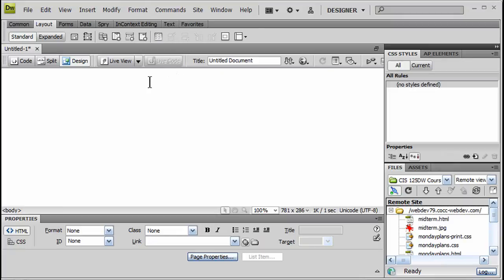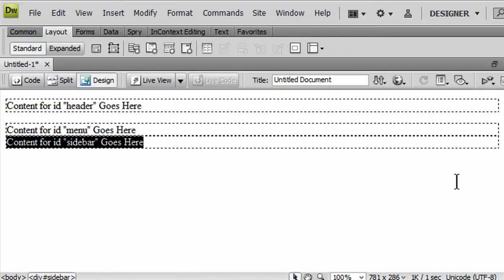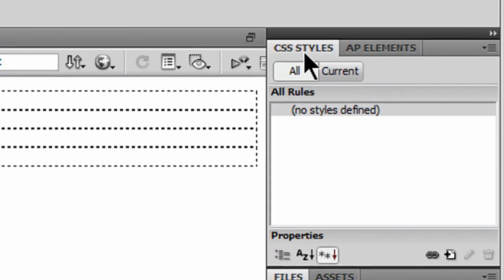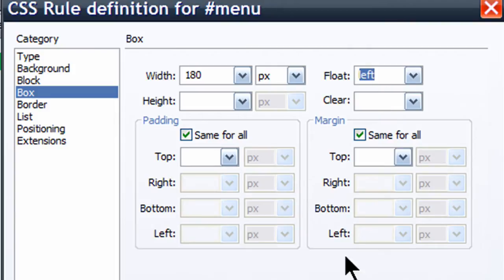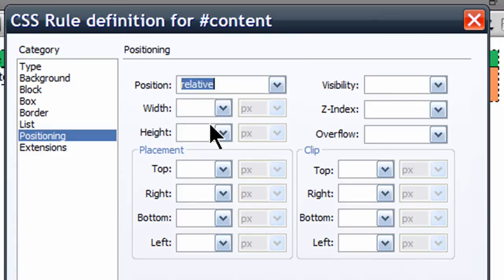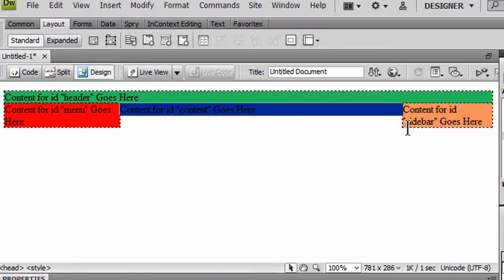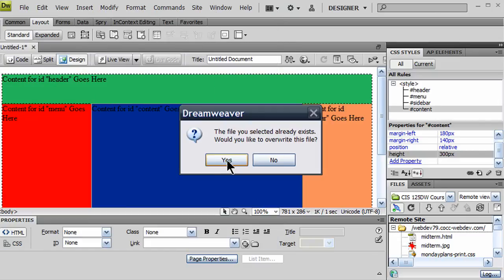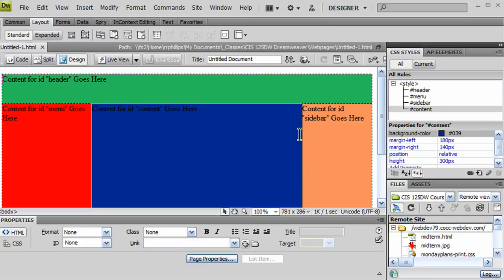Flexible Web Page Layout in Dreamweaver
Creating a flexible web page layout in Dreamweaver CS4 using div elements with float and margin css properties.